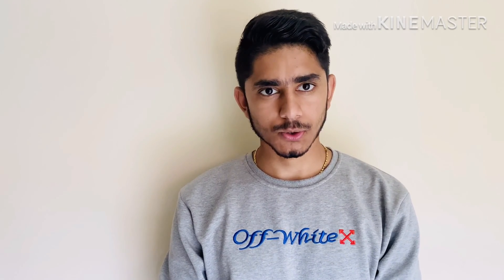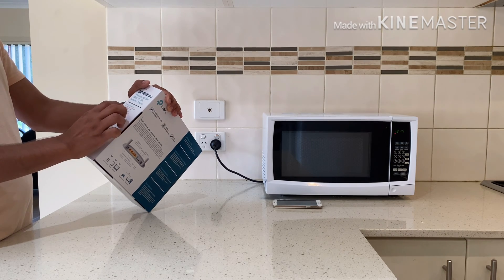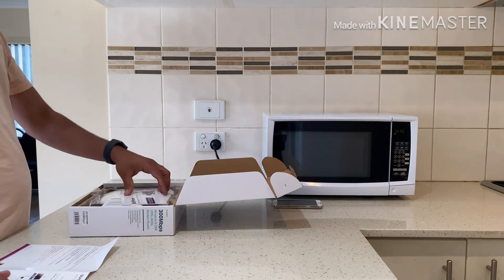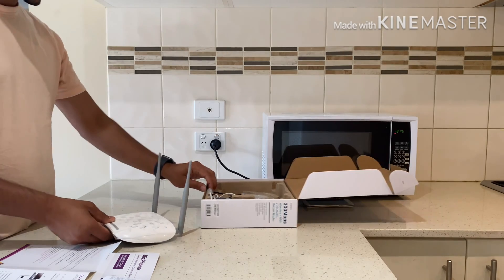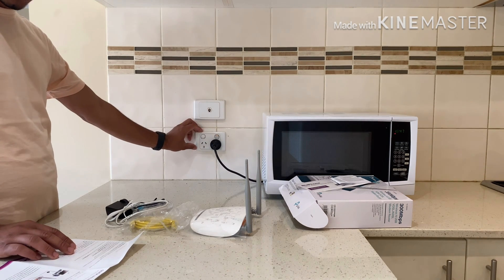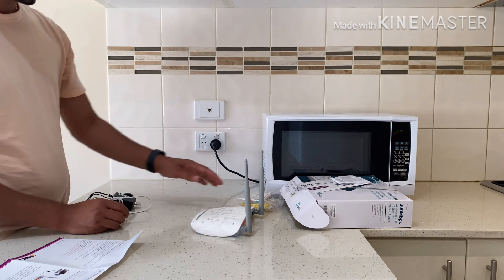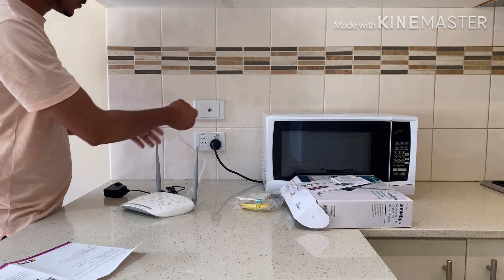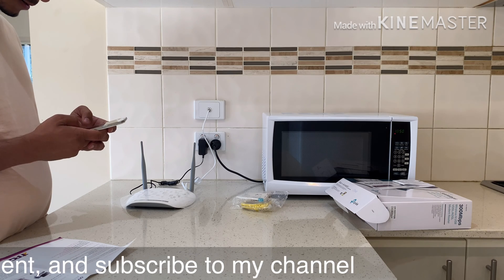Unboxing and Easy setup of TD-W9970 300Mbps WiFi Router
I have tried one new thing for you.
In this video you will learn to setup wifi router at your house yourself.

If you have any suggestions for me and want to see any video just leave in the comment box, i will try to improve in next videos.